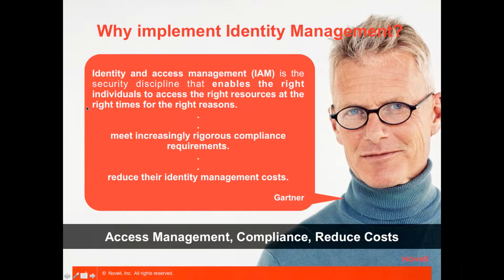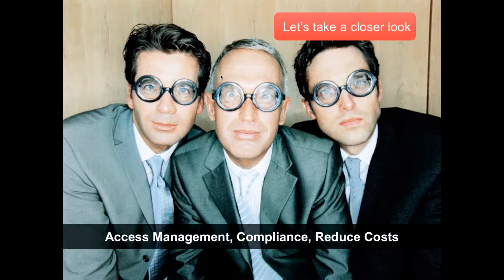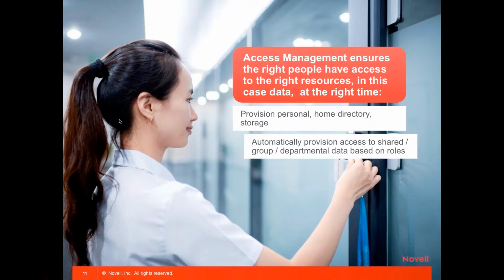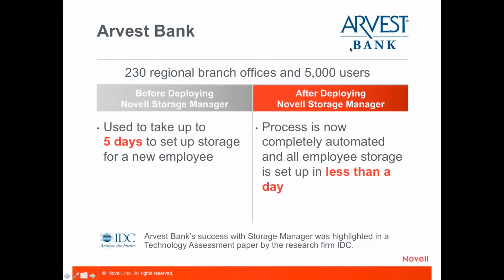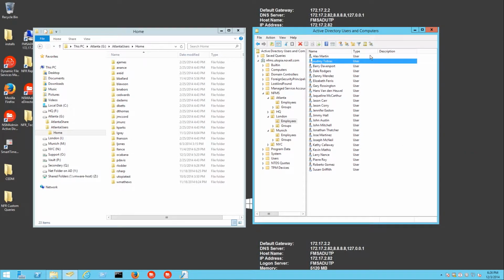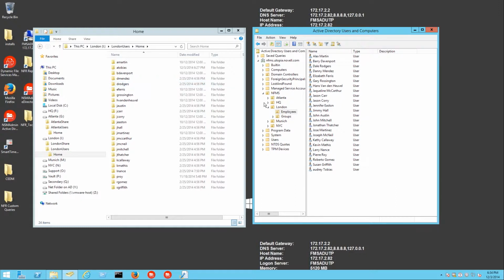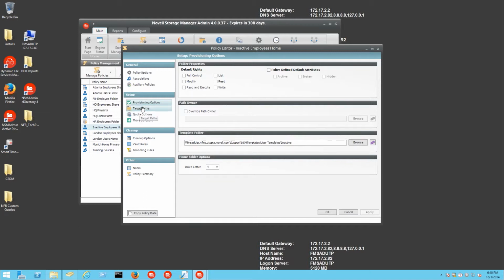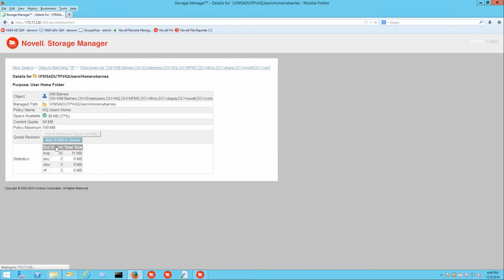Enhance Your Identity Management Project